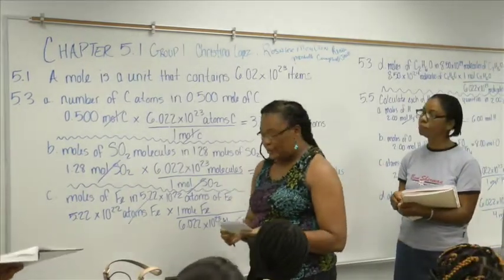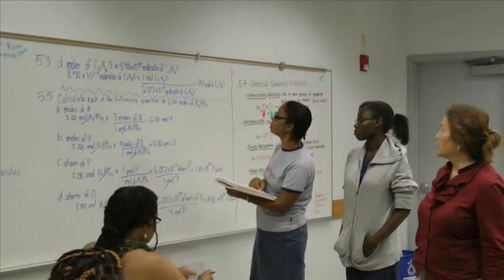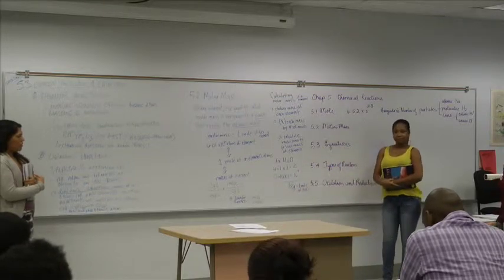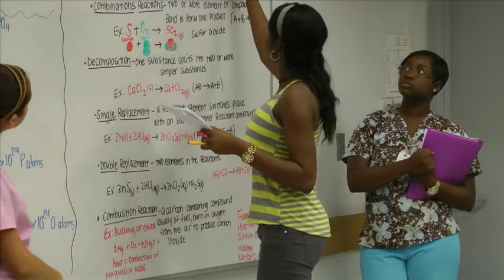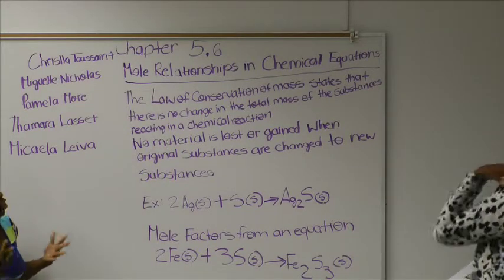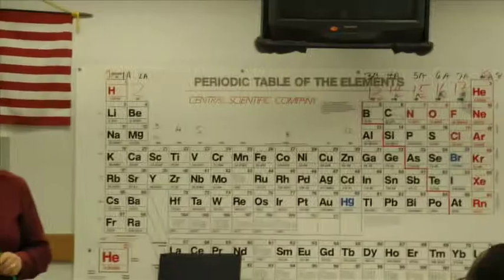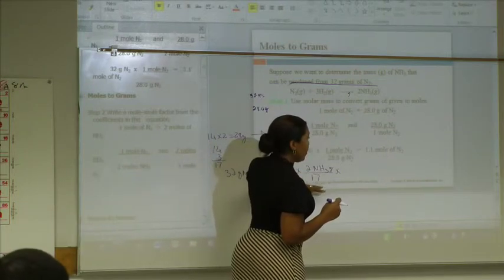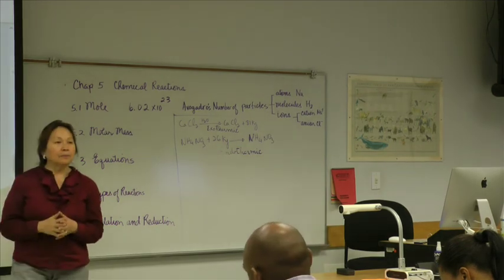Broward College Chem1032 - June 10th Lecture - Prof. Cockroft